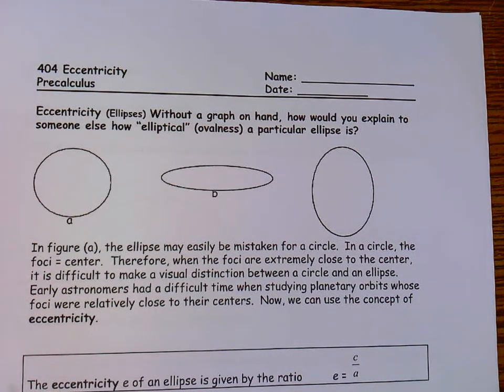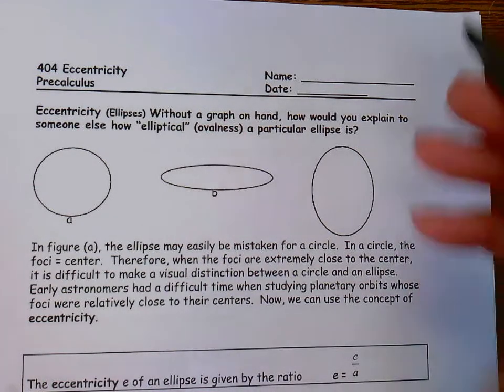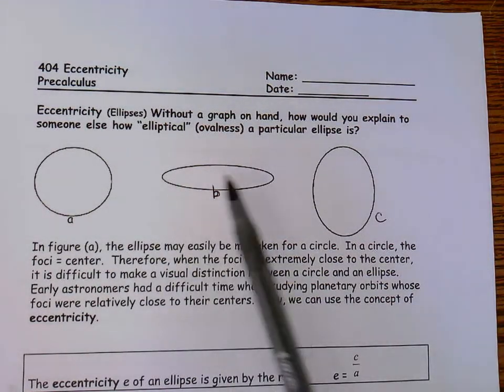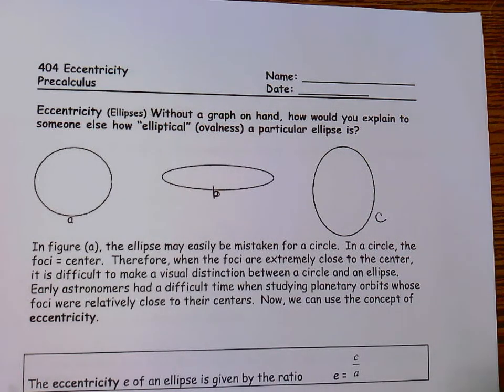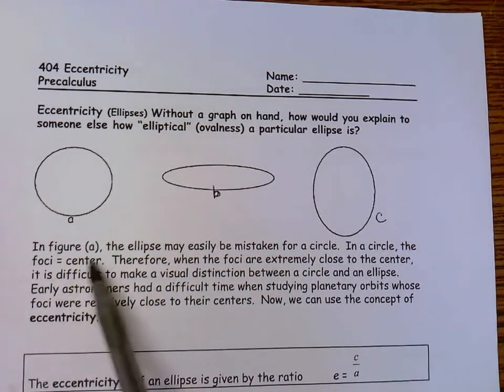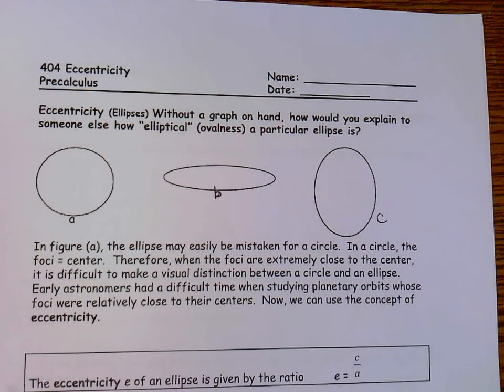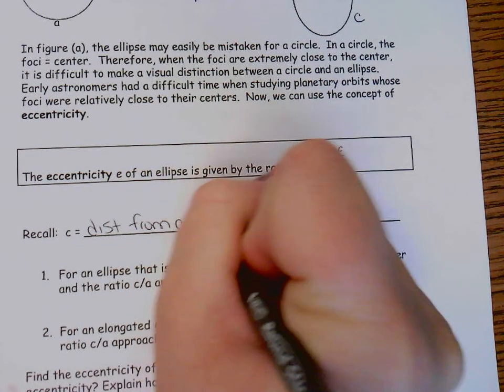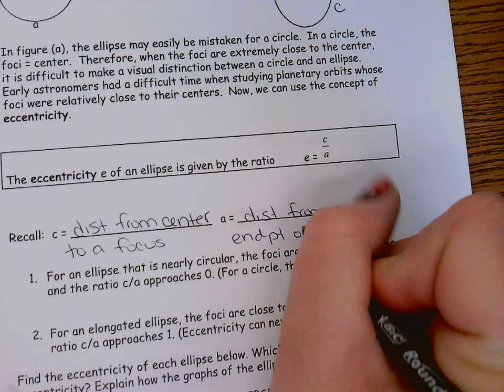404 Eccentricity 00849